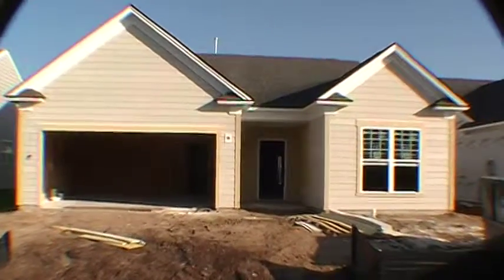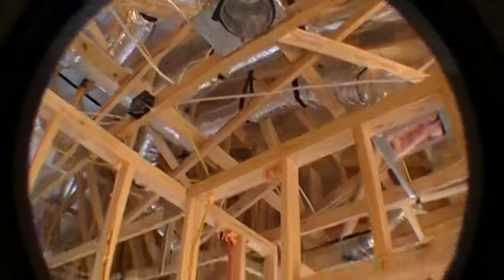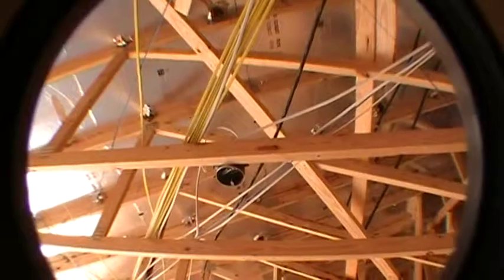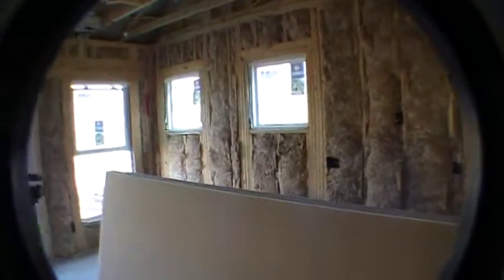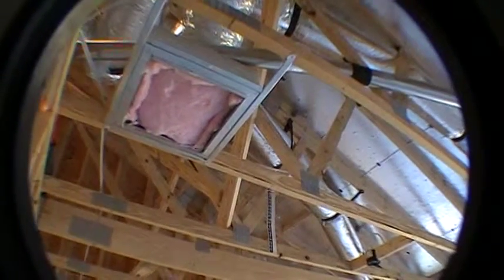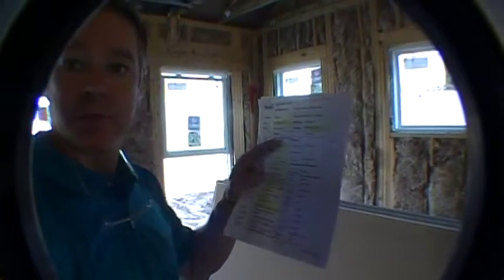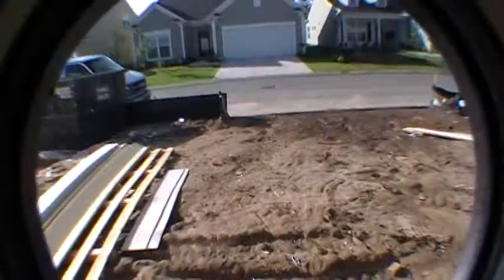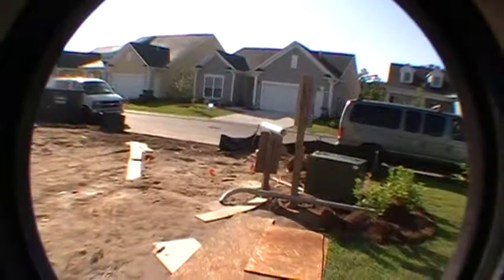16755 Pre Drywall